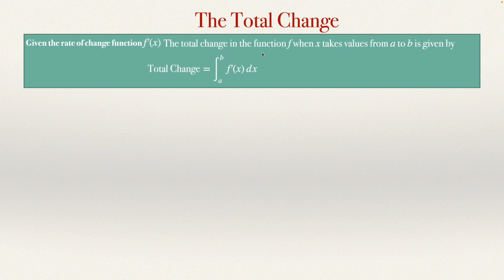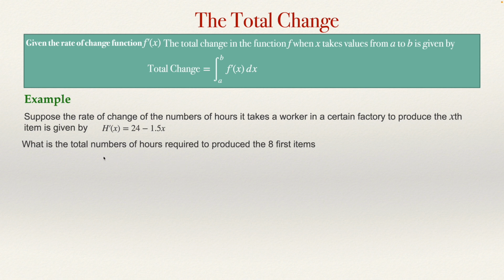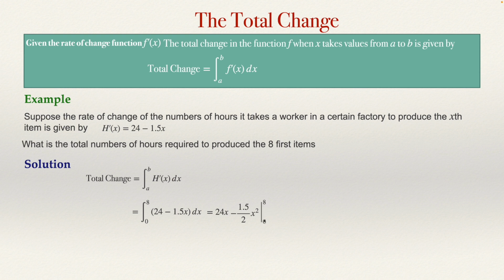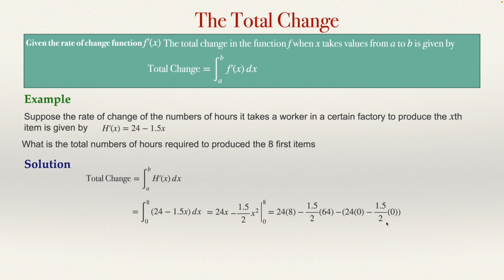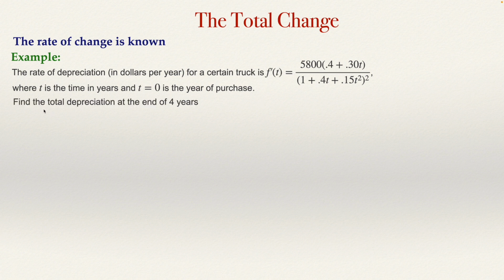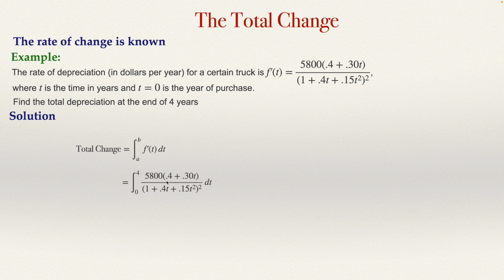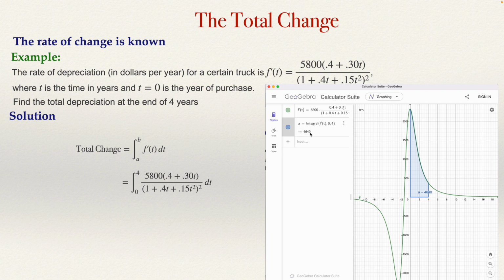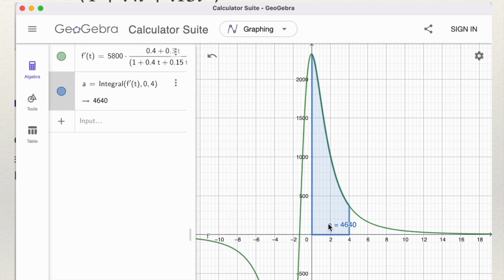Finding The Total Change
In this video, I explain how to use the definite integral to find the total change in a function, when the value of the independent value changes from an initial value a, to a final value b, and we know an expression for the rate of change of the function.
I solve two problems in this video, one computing the integral by hand, and another in which I use GeoGebra to compute the integral. The two problems are:
1) Suppose the rate of change of the numbers of hours it takes a worker in a certain factory to produce the x-th item is given by H'(x)=24-1.5x. What is the total numbers of hours required to produced the 8 first items?
2) he rate of depreciation (in dollars per year) for a certain truck is f'(t)=5800(0.4+0.30t)/(1+0.4t+0.15t^2)^2, where t is the time in years and t=0 is the year of purchase. Find the total depreciation at the end of 4 years.